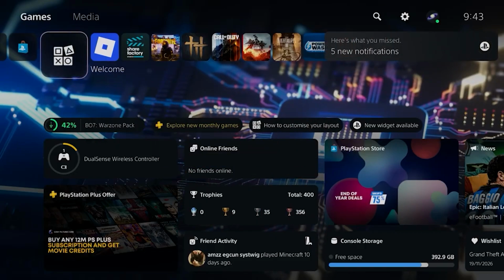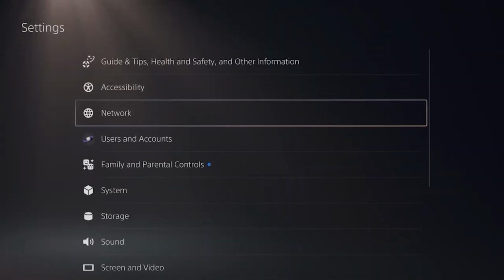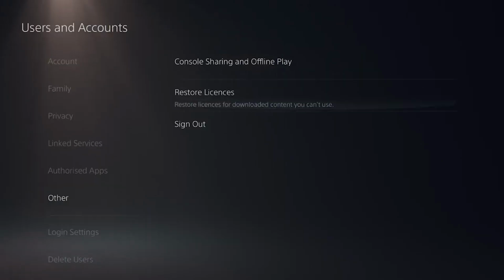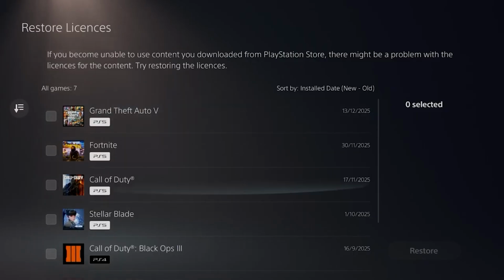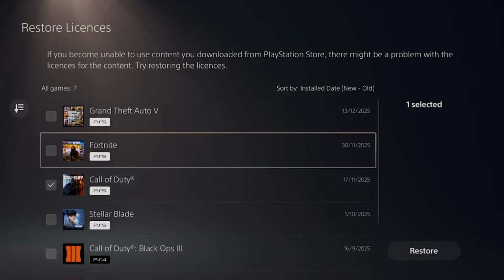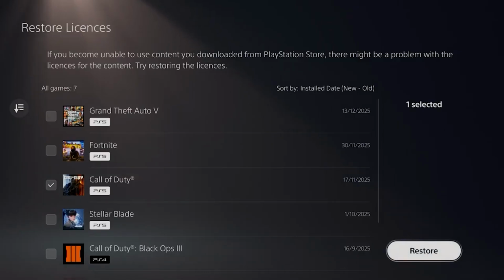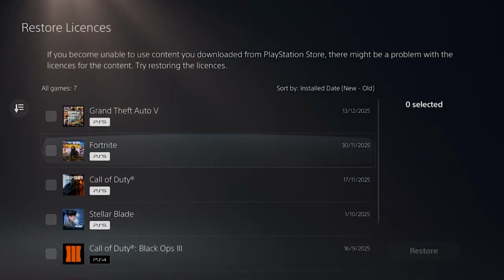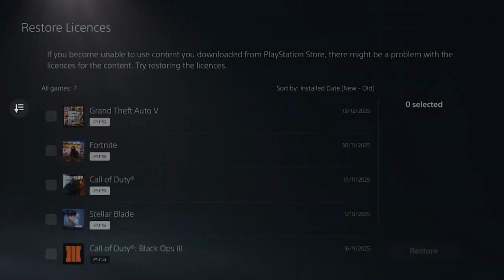How To Restore License On PS5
How To Restore License On PS5, Restore License On PS5